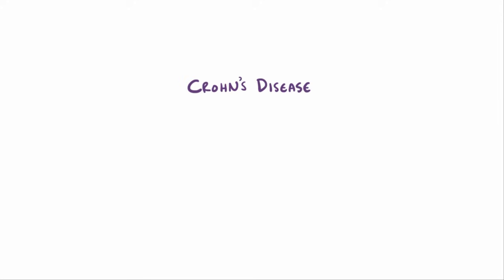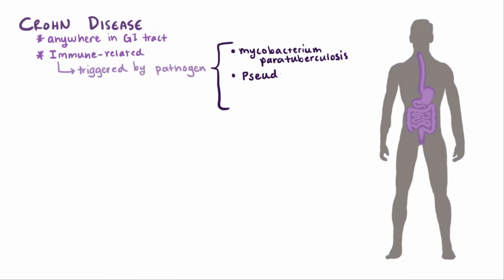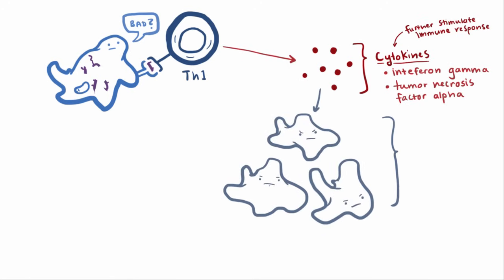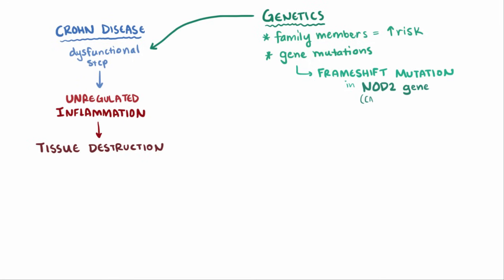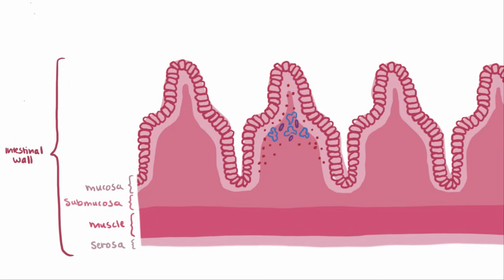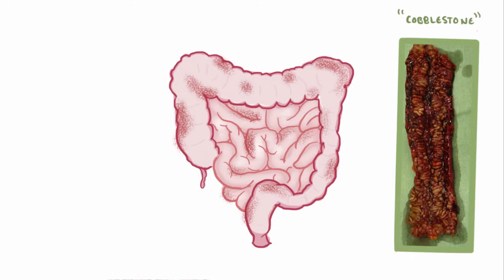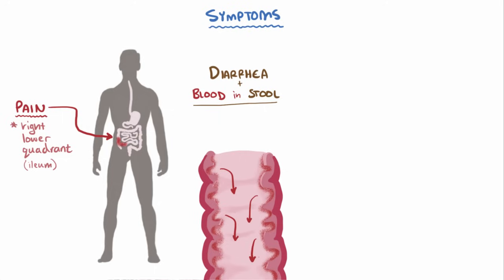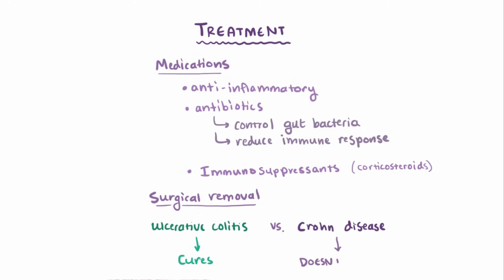Crohn's disease (Crohn disease) - causes, symptoms & pathology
What is Crohn's disease (Crohn disease)? Crohn disease is a type of inflammatory bowel disease that damages the epithelial lining of the gastrointestinal tract. Crohn disease is thought to be an immune system-related and genetic in origin. Find our full video library only on Osmosis